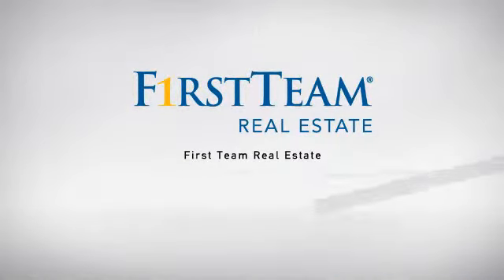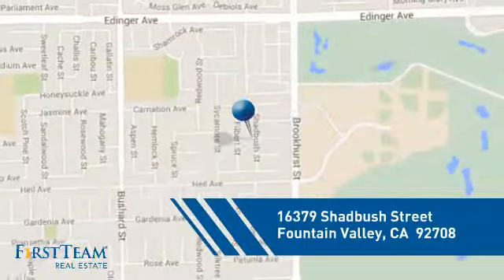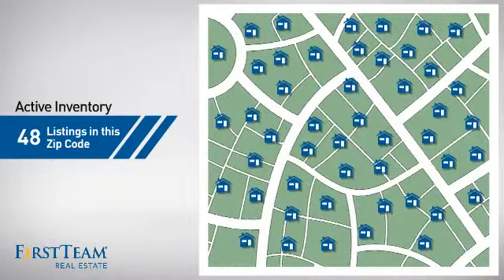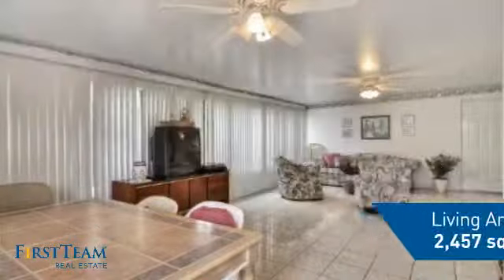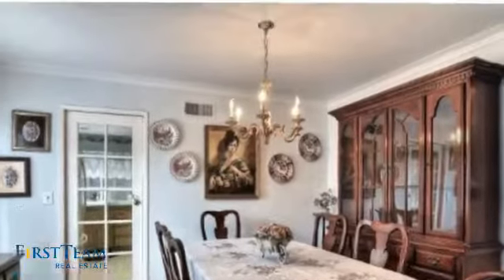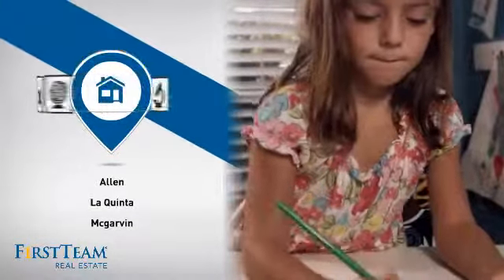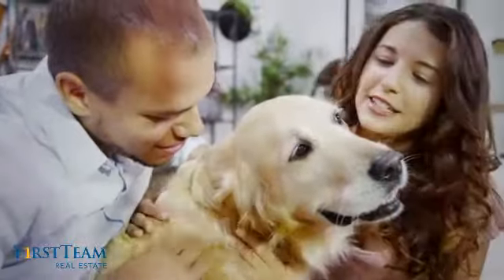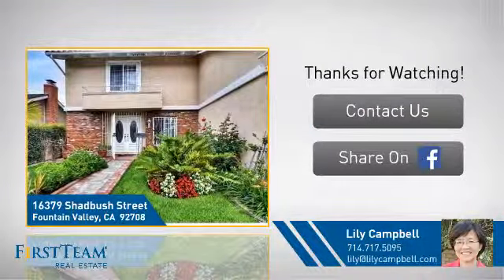16379 Shadbush Street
Fabulous 2006sq. Ft living space, PLUS a Huge 448 Sq. Ft. Enclosed Patio that Provides a Lot of Additional Wonderful Entertainment space.  Down stair bath room  with shower. This Home Features Dual Pane French-Style Windows and Sliders, Crown Molding Downstairs, Custom Double Door Entry with Beveled Glass, Tile & Hardwood Flooring Throughout, Upgraded Kitchen with Granite Countertops, Custom Cabinetry with Glass Display Panels, and Breakfast Nook Area. Elegant Formal Living Room and Dining Room, Large Family Room with Marble Fireplace & French Doors that Open from Family Room to Enclosed Patio Room, Large Master Suite with 2 Mirrored Closets and Slider Leading to Private Balcony/Deck. Central Air condition. This Home Boasts Gorgeous Landscaping Front and Back - Extra Large Private Backyard has Brick Patio, Lush Lawn, Palm Trees, Fruit Trees, & Rose Gardens. Beautiful Curb Appeal with Professional Landscaping, Custom Hardscape, 3 Car Garage with Roll-Up Doors with Sunray Windows, Brick-Accented Driveway and Walkway, and Red Tile Roof. Situated in a Superb Neighborhood Steps to Mile Square Park, Golf, and Lake. Close to Beach, Shopping, Restaurants, Additional Neighborhood Park, Excellent Schools, and Easy Freeway Access.